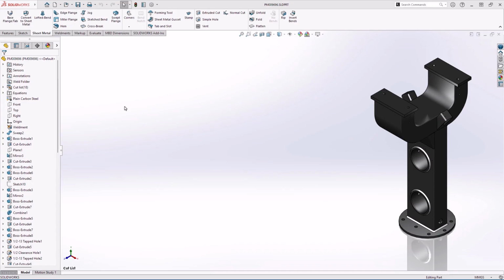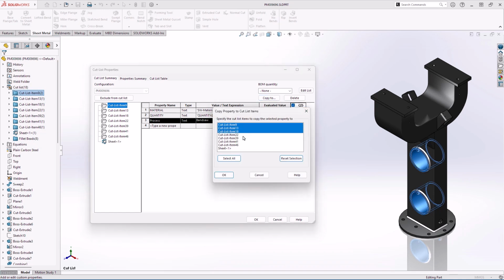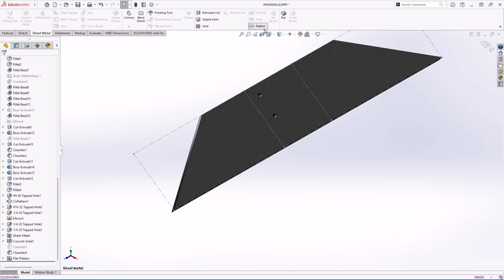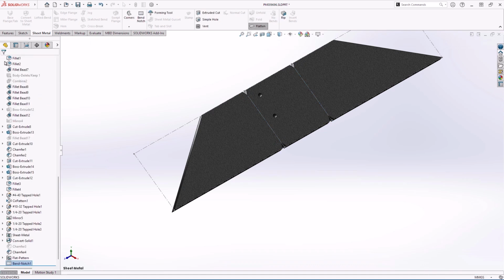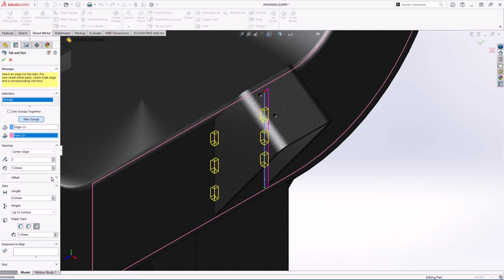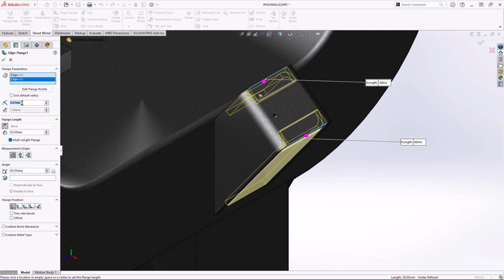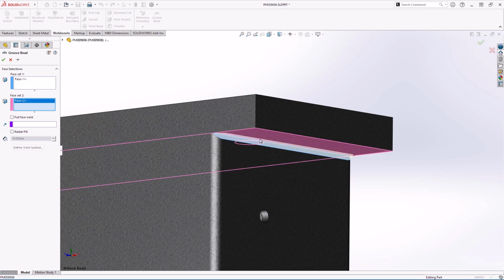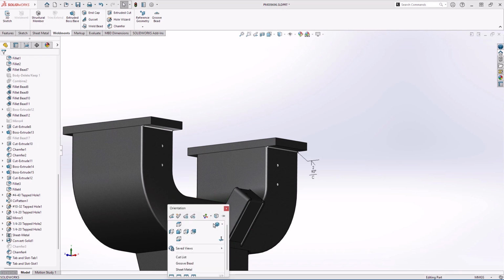SOLIDWORKS 2025 What's New: Sheet Metal & Weldments